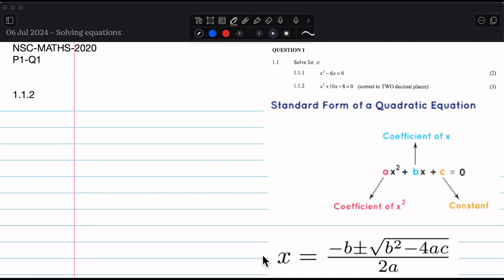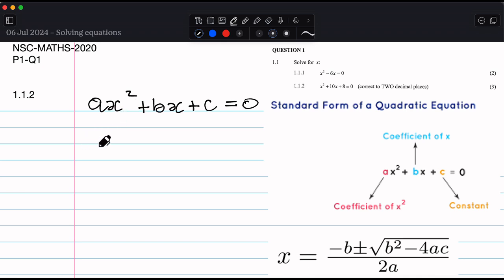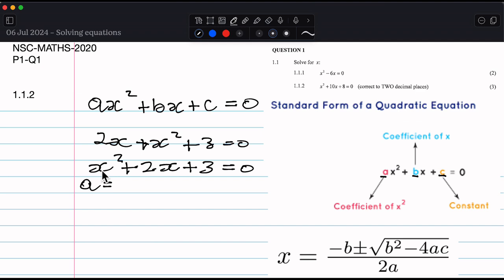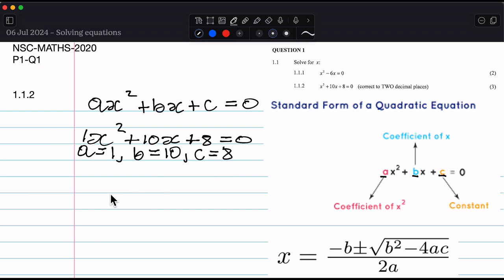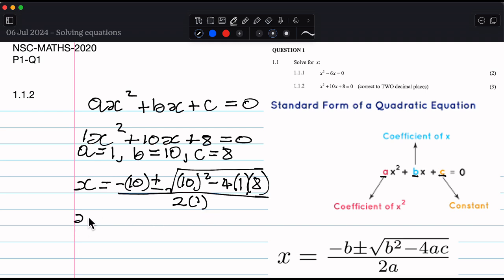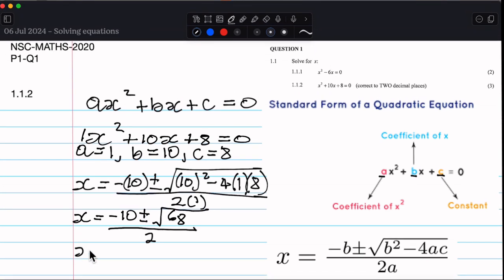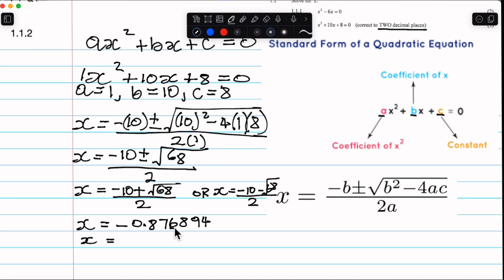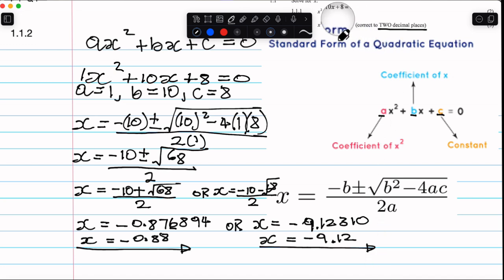NSC 2020 - Maths P1 Q 1.1.2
Welcome back to Integrity Math Solutions! In this video, we continue our journey through the 2020 NSC Mathematics exam by tackling Question 1.1.2. Join us for a detailed, step-by-step solution that will help you grasp the concepts and techniques needed to excel. Together, we can achieve math success with integrity, diligence, and accuracy. Let’s get started and conquer this question!